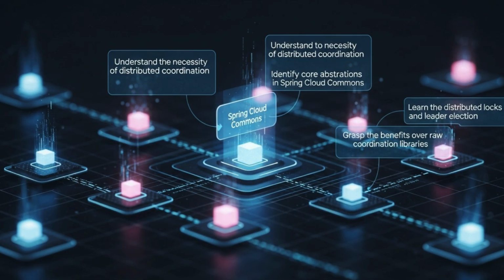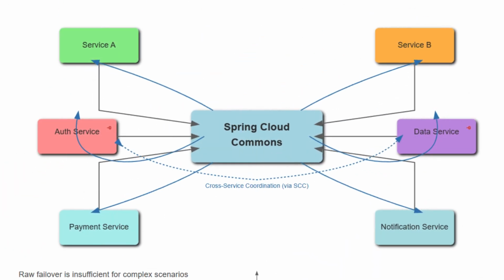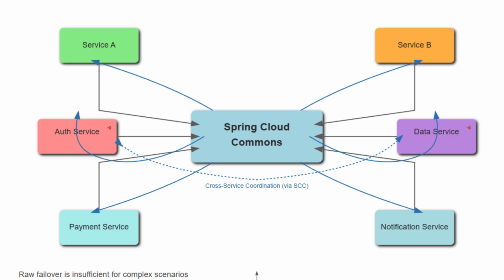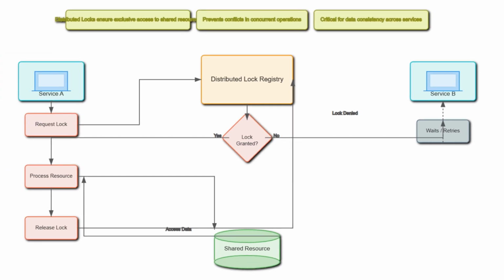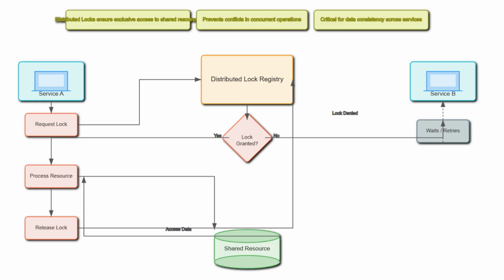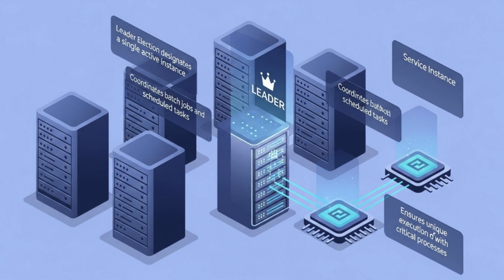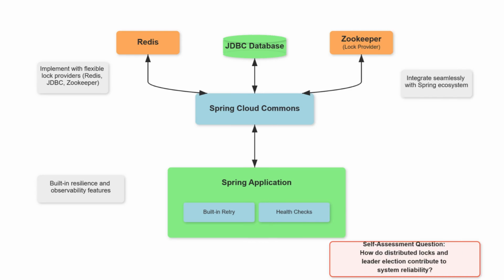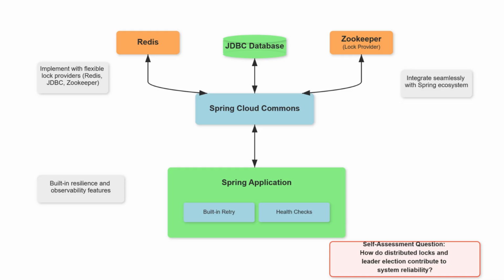Spring Cloud Commons Tutorial | Service Discovery & Load Balancer Explained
Learn how **Spring Cloud Commons** powers core abstractions for **service discovery**, **load balancing**, and more in a microservices architecture. In this hands‑on tutorial, we’ll cover:

• What is Spring Cloud Commons and its role in the Spring Cloud ecosystem
• Using @EnableDiscoveryClient with Spring Cloud Commons
• Configuring Spring Cloud LoadBalancer with Commons abstractions
• Real code examples & best practices
• Common pitfalls & troubleshooting